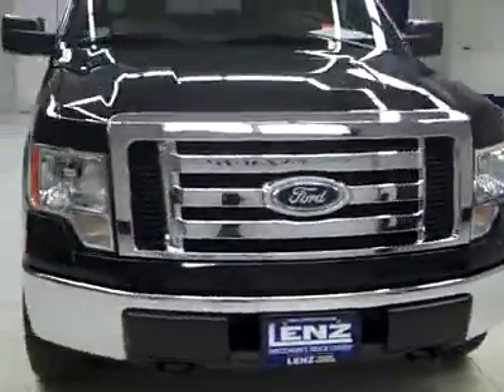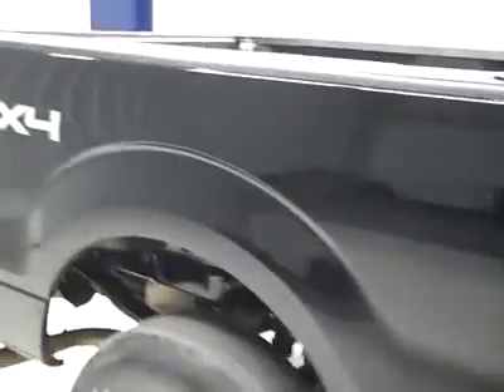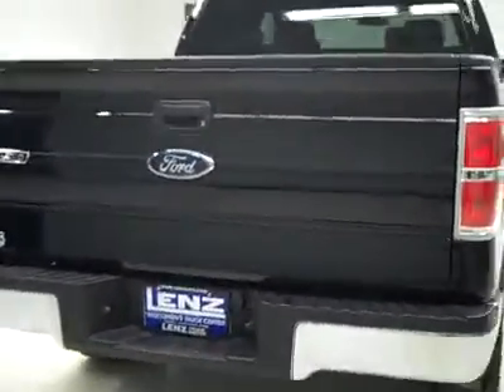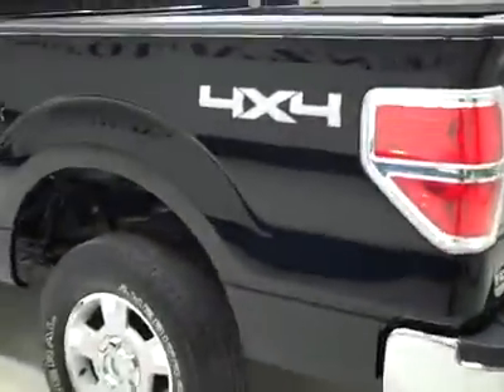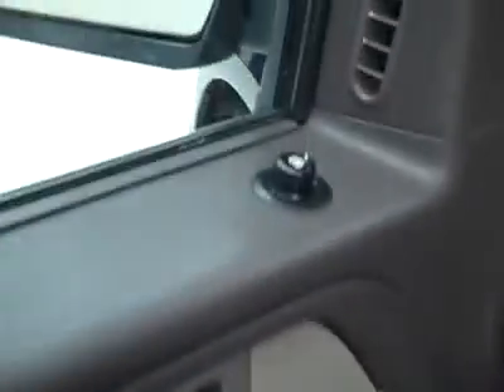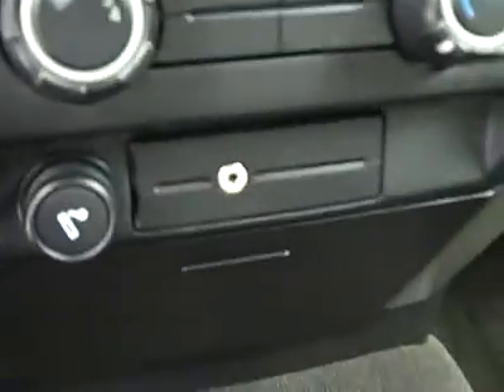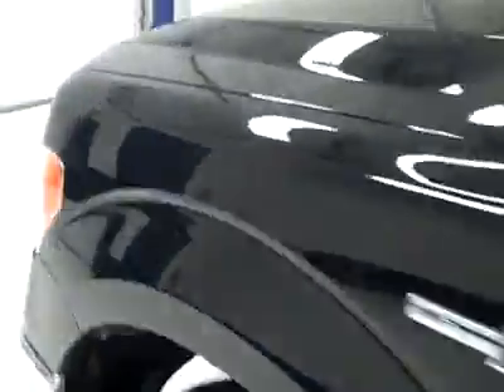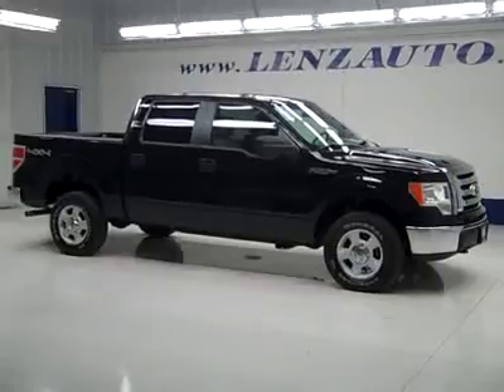2009 Ford F-150 SUPERCREW-SHORT-XLT-4WD-CD PLAYER-1 OWNER -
2009 FORD F-150 Fond Du Lac, WI
Stock

536 S. Seymour St.

WATCH A FULL VIDEO OF THIS TRUCK J2004! 1 OWNER! CLEAN CARFAX! 5.4 LITER V8 ENGINE, E85 FLEX FUEL VEHICLE E-85 ETHANOL FFV, FULL FOUR DOOR SUPERCREW CREW CAB, SHORT BOX 5 1/2 FOOT BOX, XLT PACKAGE, AUTOMATIC TRANSMISSION, TURN DIAL 4X4 FOUR WHEEL DRIVE, GRAY CLOTH INTERIOR, 40/20/40 SPLIT BENCH SEATING WITH HIDDEN CENTER SEAT STORAGE COMPARTMENT, EASY FUEL CAPLESS FUEL SYSTEM, POWER MIRRORS, 3.31 GEARS, WHITE-LETTER GENERAL AMERITRAC TR P255/70 R17 TIRES, FACTORY ALLOY RIMS, KEYLESS ENTRY, CD PLAYER, AUXILIARY JACK, SIDE AIRBAGS CURTAIN AIR BAGS, L.A.T.C.H. CHILD SAFETY SYSTEM, COMPASS/TEMPERATURE/MILEAGE DISPLAY, TINTED WINDOWS, LOCKING TAILGATE, RAISE ASSIST TAILGATE, FORD QUIET STEEL TECHNOLOGY, FACTORY FLOORMATS, AIR, CRUISE CONTROL, TILT, POWER LOCKS, POWER WINDOWS, FACTORY BUMPER TO BUMPER WARRANTY UNTIL 36,000 MILES! FACTORY POWERTRAIN WARRANTY UNTIL 60,000 MILES! THIS TRUCK IS ELIGIBLE FOR A 100,000 MILE PARTS AND SERVICE AGREEMENT! 1 OWNER! CLEAN CARFAX! NON SMOKER! VERY VERY CLEAN INSIDE AND OUT! RUNS AND DRIVES EXCELLENT! THIS IS ONE OF THE SHARPEST 2009 FORD F150 SUPER CREWCAB SHORTBOX 1/2 TON TRUCK WE HAVE ON OUR LOT! MAKE YOUR MOVE BEFORET THIS SUPER CLEAN 4WD IS GONE! 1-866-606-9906. VIEW OUR COMPLETE INVENTORY OF OVER 350 TRUCKS AND SUV'S . ***If you are looking for financing Lenz Truck Center can help!  We have on the spot financing! Bad Credit or Good we will work with your 17 banks to get you approved and for a great rate! If you live far away or close to us we make it our promise to make sure you are a happy customer before, during, and after the sale! Lenz Truck Center has been in business and family owned for 20 years! With a new generation taking over we plan on making this the place you and your children buy their next vehicle! Lenz Truck Center is the country's fastest growing dealership!  Lenz Truck Center has grown from about a 40 vehicle inventory in 1999 to over 400 today!  Our selection is unmatched in the industry with more high quality used diesel trucks than anyone in the Midwest. All here in Fond du Lac, Wi!  All of our vehicles are Lenz Certified and ready to be delivered!  All prices are plus any applicable state taxes and service fees.  We will do our best to keep all information current and accurate, however the dealership should be contacted for final pricing and availability.